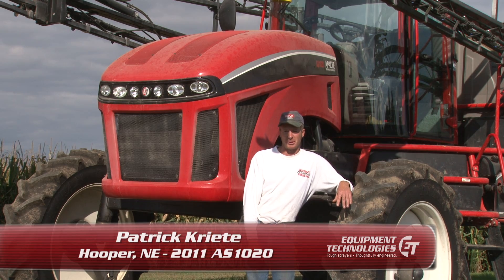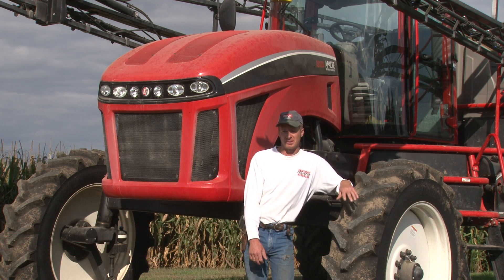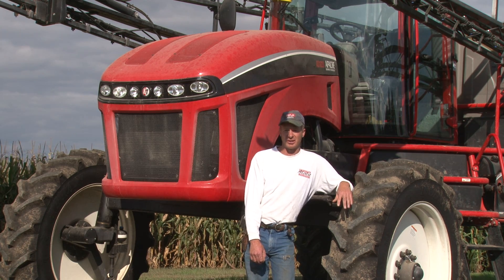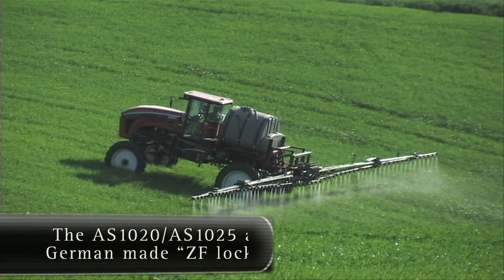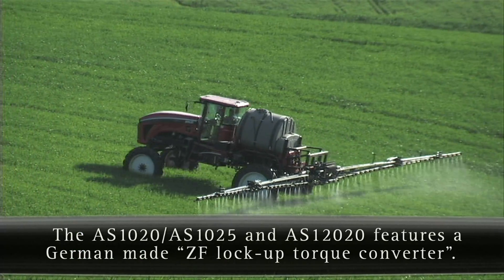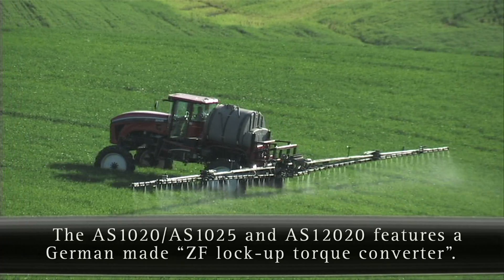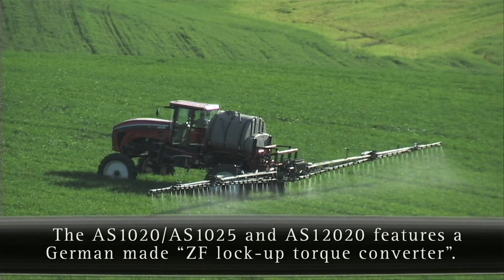Ask an Apache Owner: Taking on Tough Terrain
The Apache's torque converted mechanical drive transmission will multiply engine torque up to 200% to make it through the toughest terrain. This improved efficiency allows us to use a lower horse power engine, and pass on to you better fuel economy.